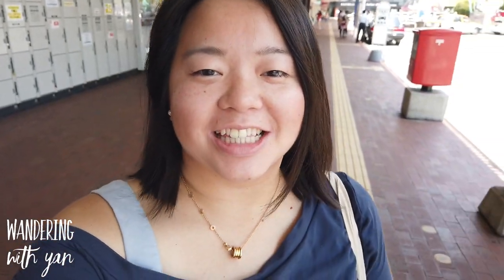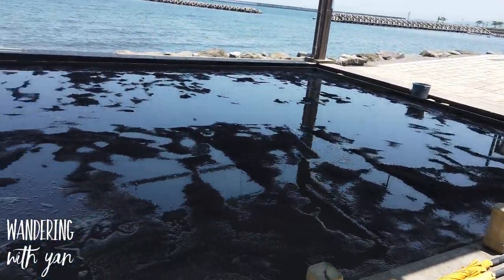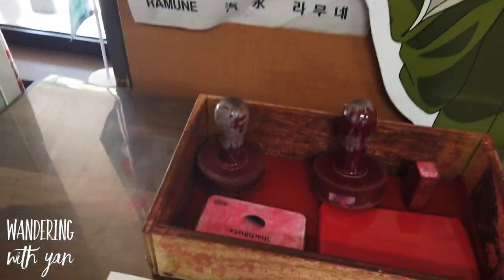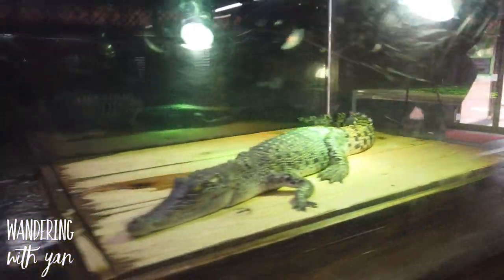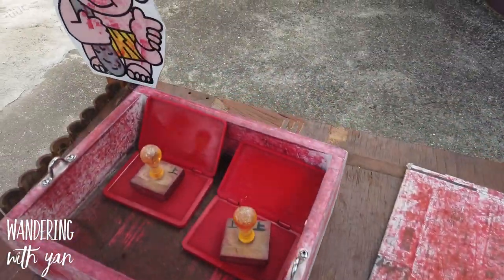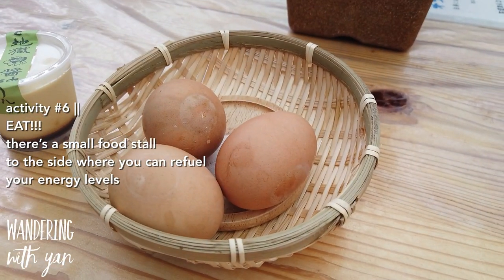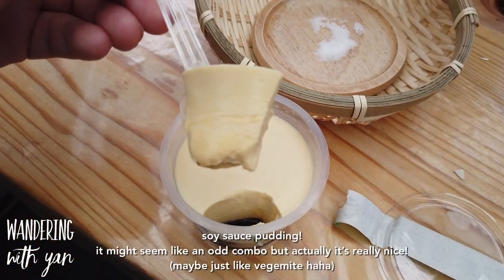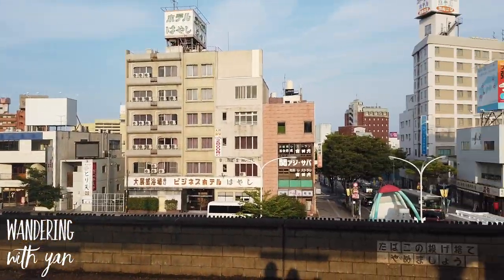EXPLORING JAPAN'S HELLS OF BEPPU || OITA • KYUSHU • JAPAN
In part 3 of our visit to Oita, Kyushu region, we set off to Beppu for a day trip to visit the famous Beppu Hells.

Lying on the eastern side of Japan’s Kyushu region, Beppu is great for a 1 day trip to visit and explore activities on offer. In this vlog we share our one day itinerary to Beppu, and share the sites you must visit (or alternatively can give a quick miss too!)

If you’re looking for other tips, travel ideas, or tours to explore,